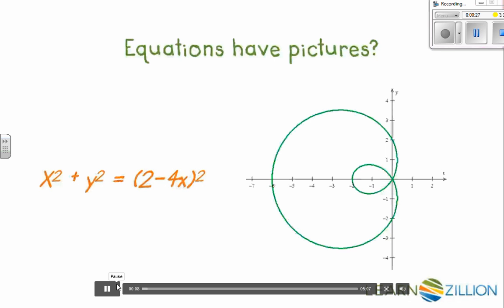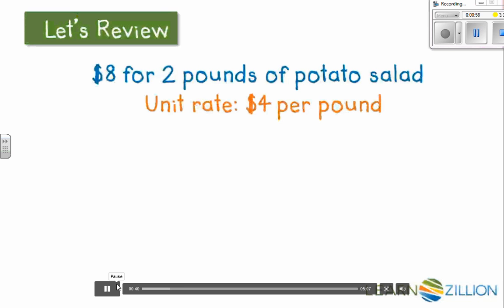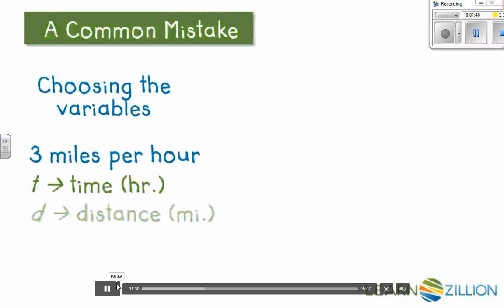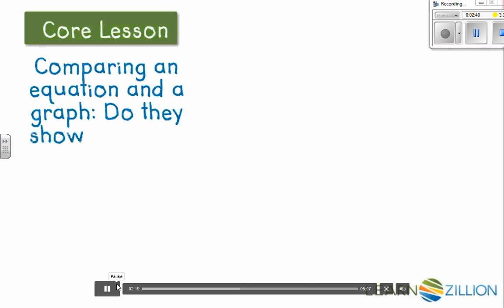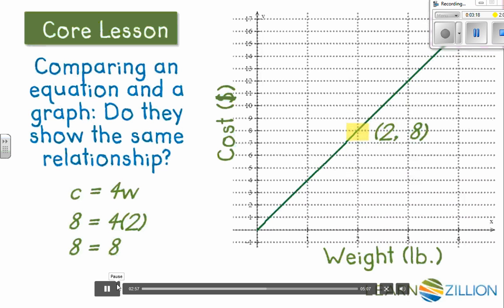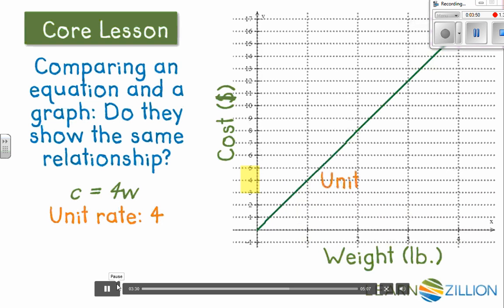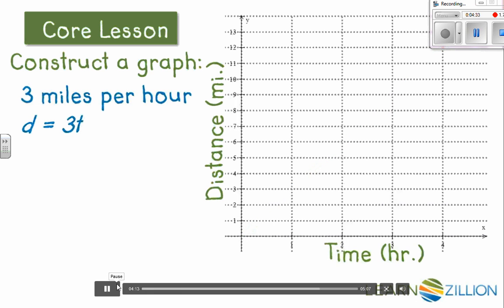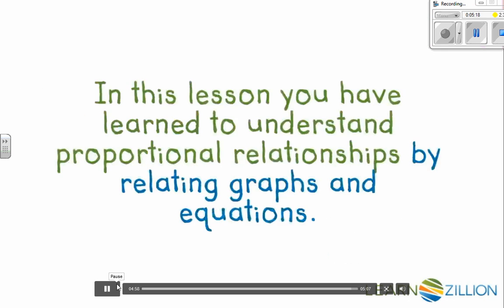compare equation and graph